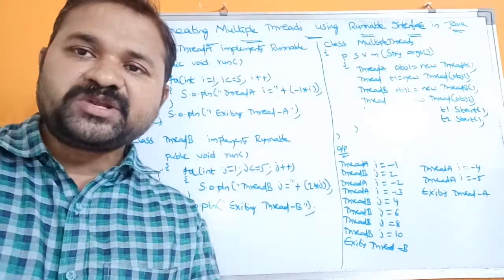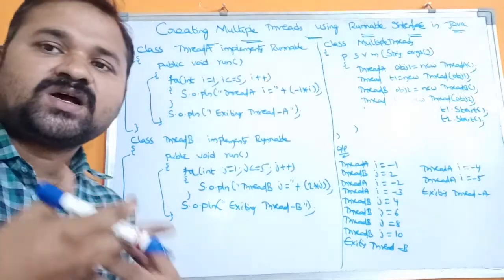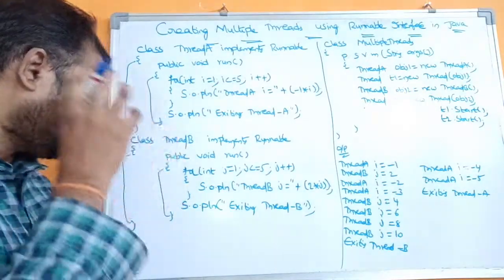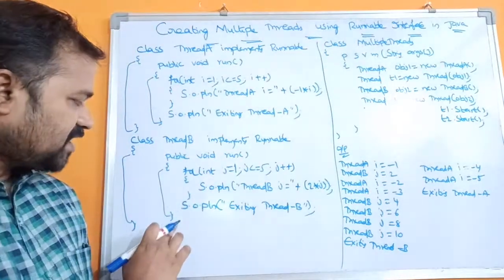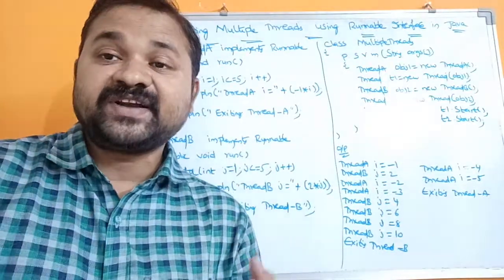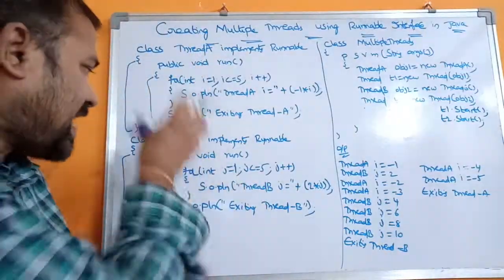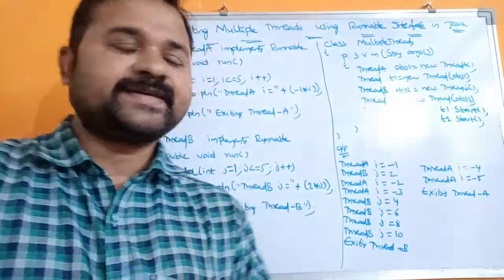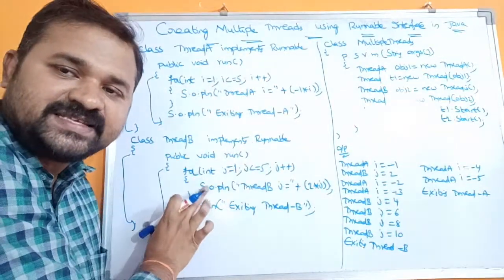creating multiple threads in java using runnable interface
how to run multiple threads parallel in java,

creating threads in java,

how to run two threads simultaneously in java,

threads in java,

runnable interface in java,

java multithreading example projects,

thread synchronization in java,

life cycle of thread in java